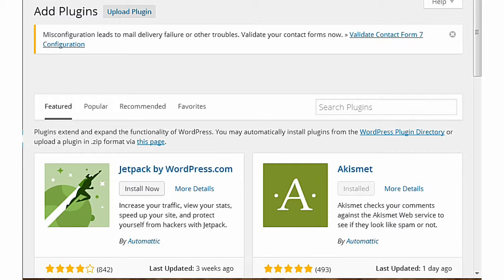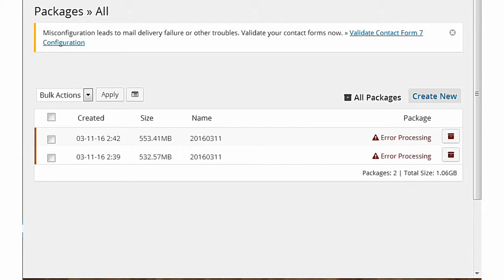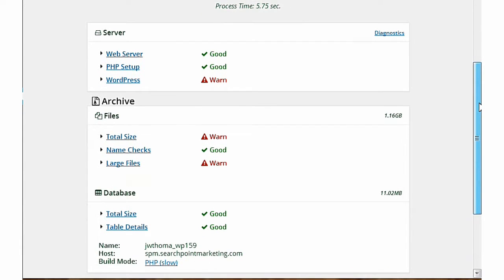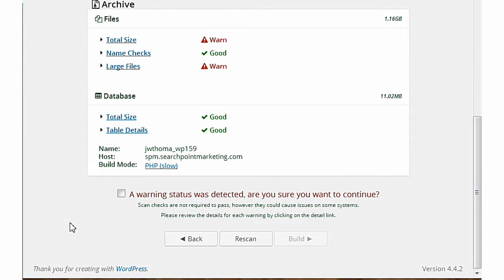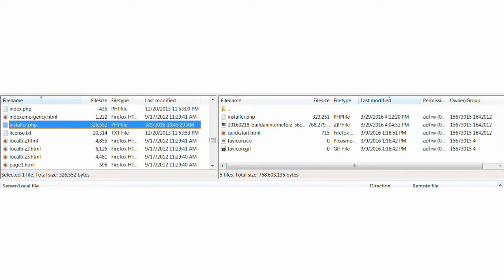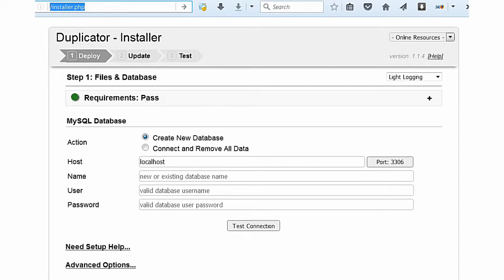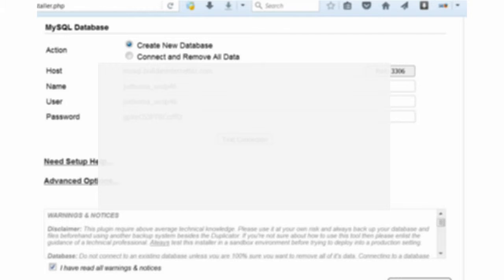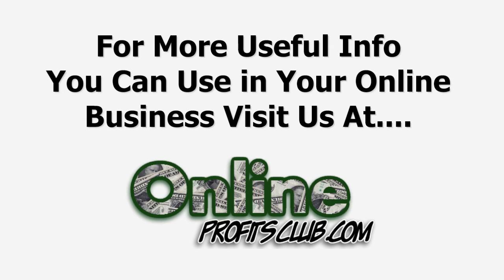How to Easily Move A Wordpress Site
Do you need to move a Wordpress based website from server to another?  Maybe you are switching web host companies or you are moving from a production server to the live web server?

Whatever the reason, it can seem like a daunting task.  But don't worry.  It is actually a pretty simple process.  The key is to use the Duplicator WP plugin that is specifically design to make the process as simple as possible.  This video walks you through the process step by step.  Simply follow along what I am showing you in the video and you will have your Wordpress installed on your new server in no time flat!

for other useful information you can use in your online business.